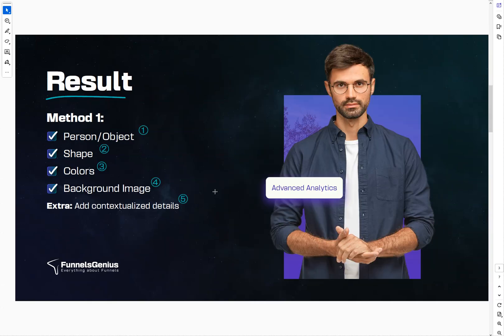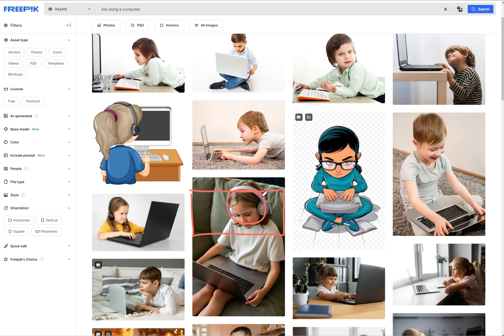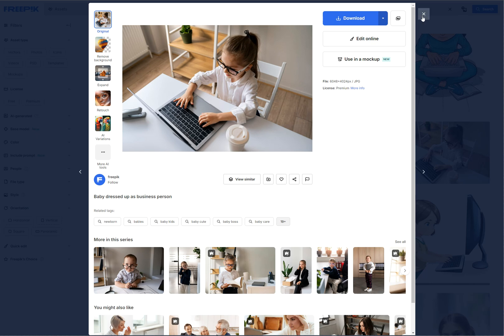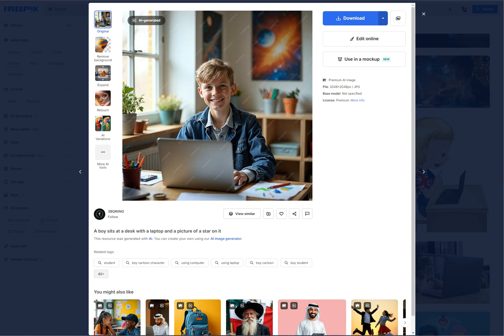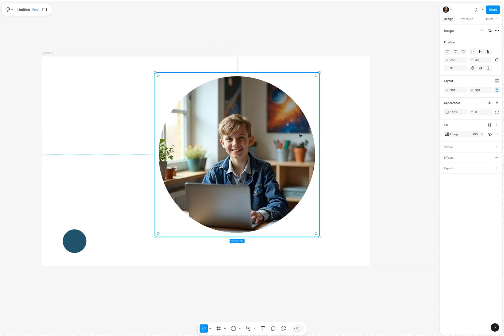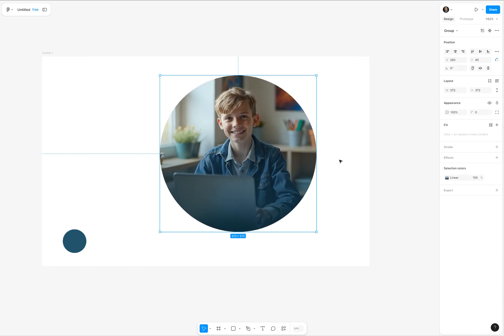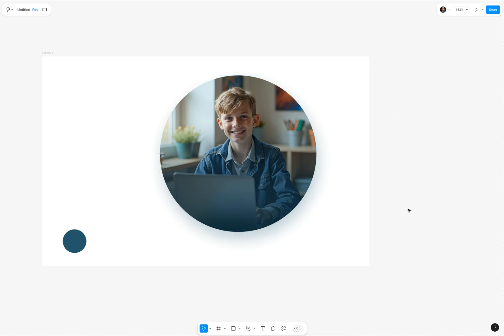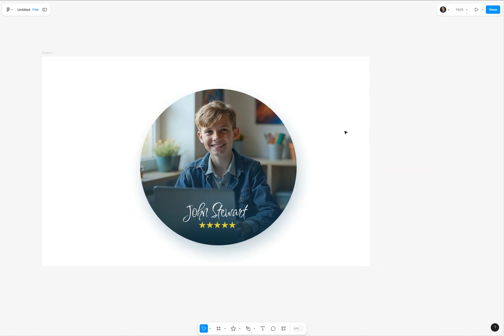Create Professional Funnel Images in FIGMA | Method 2 Tutorial (2024)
Learn how to create stunning, professional images for your marketing funnels using Figma. This step-by-step tutorial covers Method 2 for crafting impactful visuals that enhance your message and evoke emotions.

In this video, you'll learn:
✅ How to select the perfect image for your funnel
✅ Techniques for masking and shaping images in Canva
✅ Adding gradients and shadows for a professional look
✅ Tips for incorporating text and design elements

Timestamps:
00:00 - Introduction to Method 2 for funnel images
00:20 - The importance of meaning, context, and emotion in visuals
00:54 - Selecting the right image: resolution and message
02:27 - Example: Using images for positive vs. negative emotions
03:52 - Considering age demographics in image selection
04:28 - Adding shapes and colors in Figma
05:15 - Creating image masks
06:17 - Adding gradients to your design
07:24 - Adjusting gradient properties
08:10 - Adding drop shadows for depth
08:46 - Incorporating text and design elements
10:13 - Final tips and recap